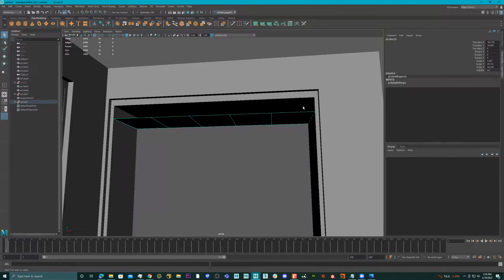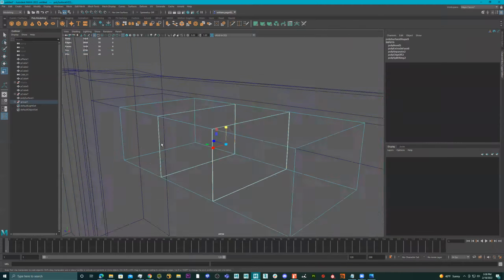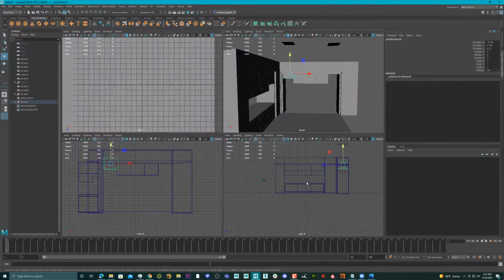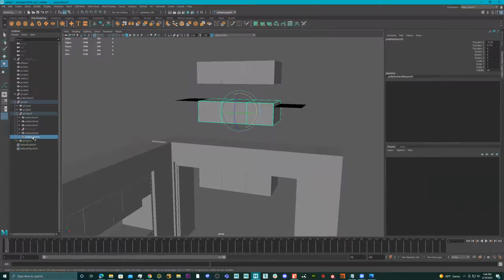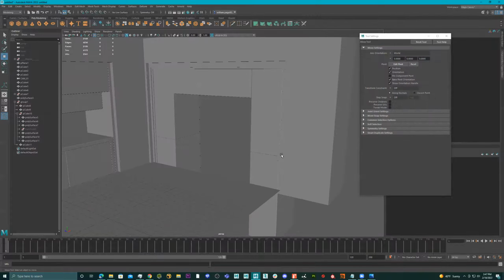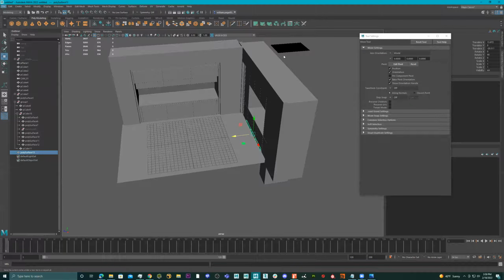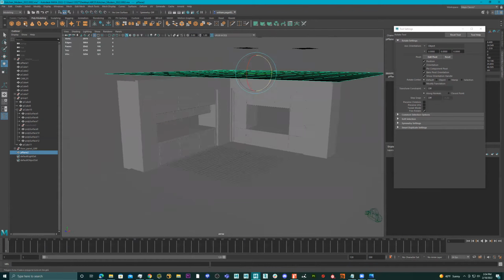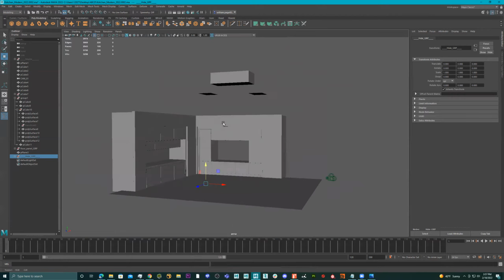Autodesk Maya || Kitchen Modeling Cabinet Setup and Object Placement (Part 3)